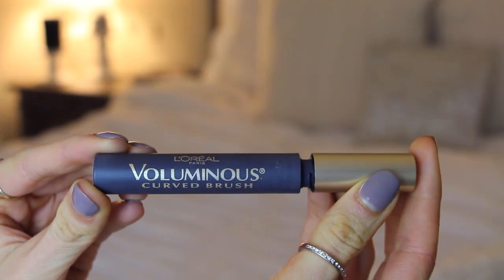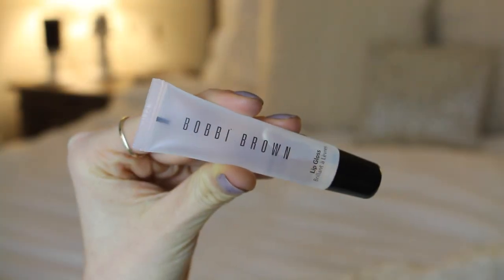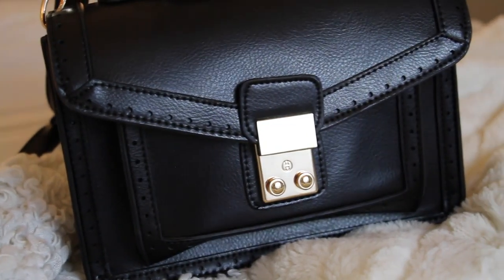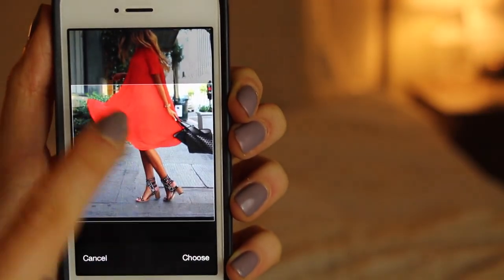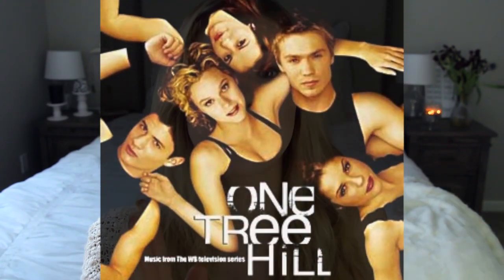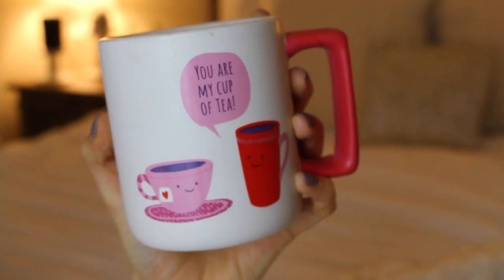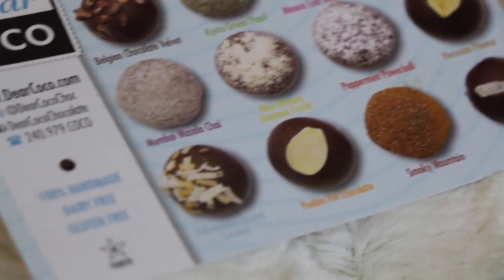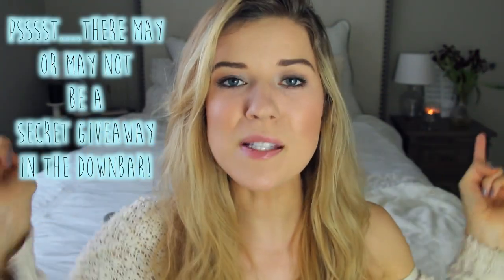February Favorites: Makeup, Movies, App, Book & MORE!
*Watch my last Beauty Video*
A Day In My Life: ♡ (Wake Up With Me) ♡

Haul: Drugstore Makeup, Fashion & Home Decor ♡

*Watch my last Vlog Video*
WTF HAVE I BEEN DOING: 2 Month Vlog

Favorite Makeup of the Month
Loreal Voluminous Lashes Mascara

Favorite Music of the Month
Frozen Soundtrack
Endless Love Soundtrack
Mind Over Matter (Album by Young the Giant)

Favorite Tea of the Month
Tazo Vanilla Rooibos Parfait

Favorite Mug of the Month
"You're My Cup of Tea" mug from Target! Given to my from muh gurrl Marissa for V-Day

Favorite Foods of the Month
Dear Coco 'Around the World' Truffles
*the 'Belgian Chocolate Velvet' is LITERALLY LIFE CHANGING OMG MY MOUTH

Pears. (so random I know)

PRIZE: One of you guys will win a Visa giftcard! You can use it to buy things I showed here!
HOW TO ENTER:
                       2. Like this video

I will be sending the gift-card through email & it's open internationally!

What I'm Wearing:
Sweater- I got it as a gift! No idea :)
Nails- Some rando gel color :) Haha